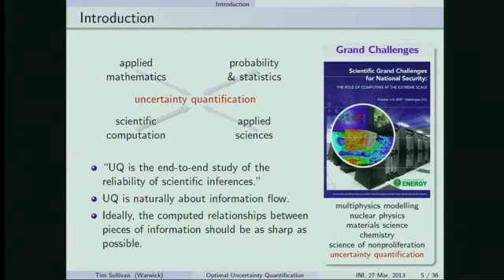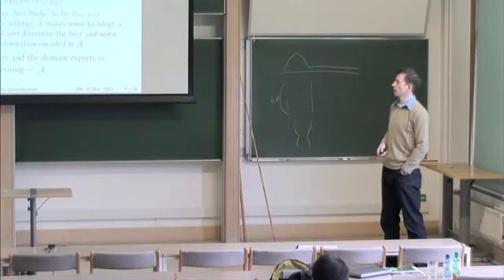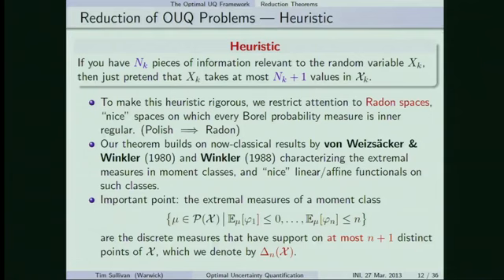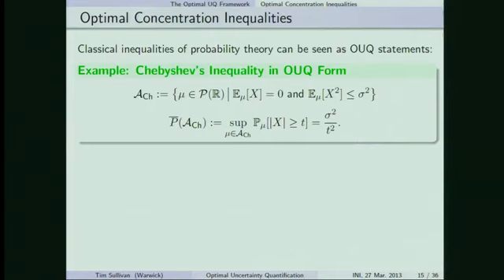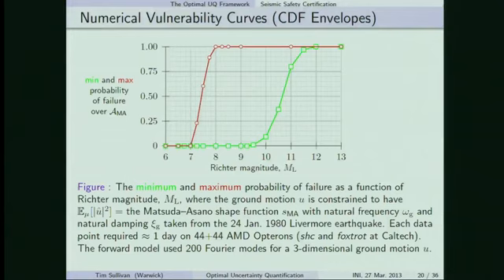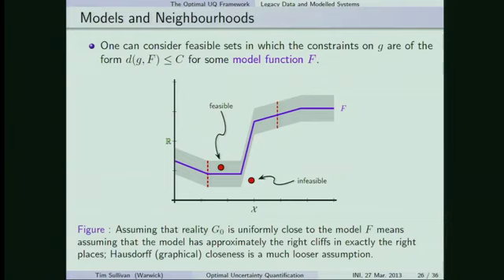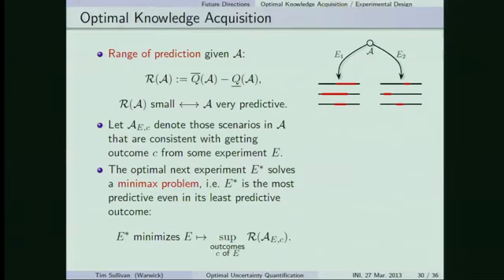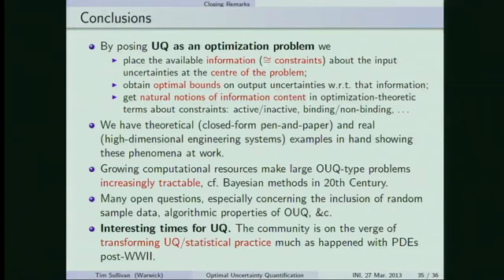Multiple Speakers | Optimal Uncertainty Quantification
Title: Optimal Uncertainty Quantification
Speakers:
Date: 27th Mar 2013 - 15:20 to 15:50

🗓️ Event: (TGMW03) Stochastic and Statistical Models at the Interface of Modern Industry and Mathematical Sciences